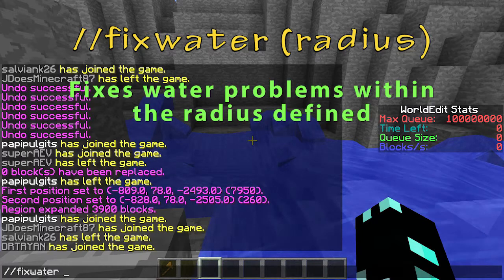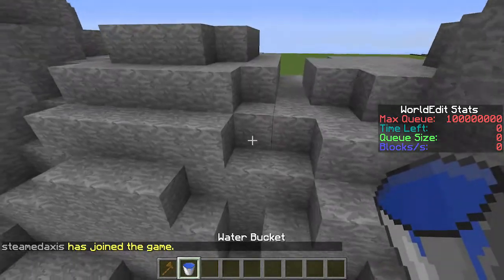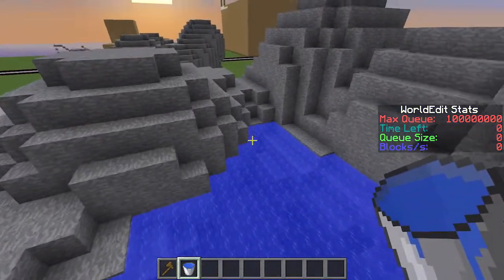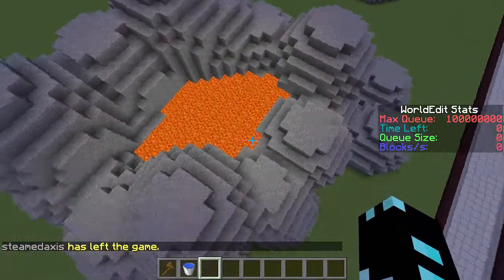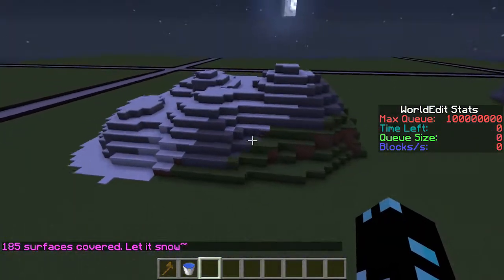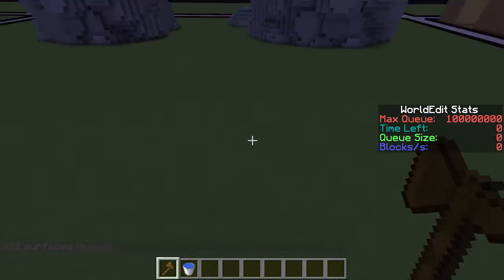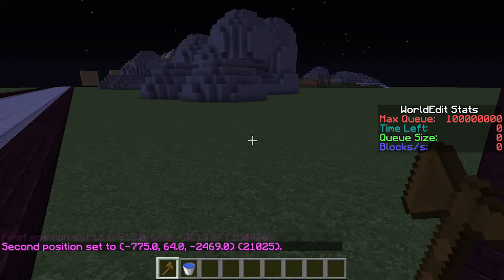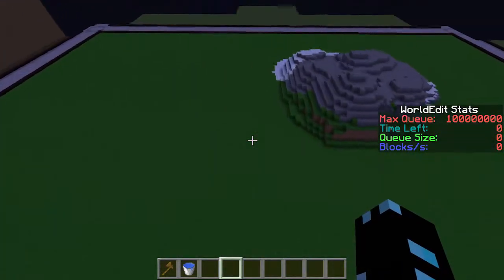WorldEdit Tutorial 5: Final Commands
Today I am going to be showing you the basics of WorldEdit to prepare you for using it on the MegaCreative Server.

Topic: Brushes

While this tutorial is designed toward usage on the MegaCreative Server, this tutorial is valid for any person wanting to learn WorldEdit.